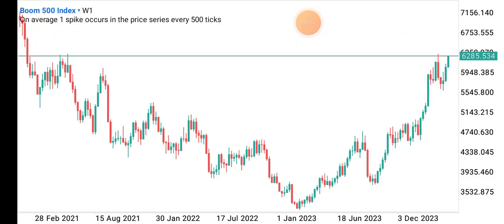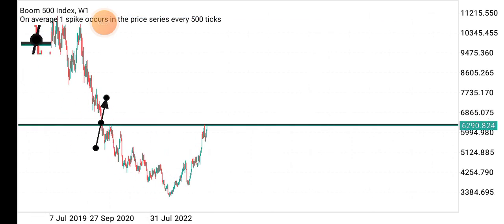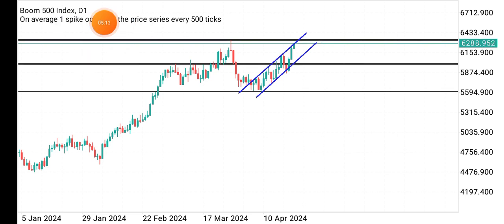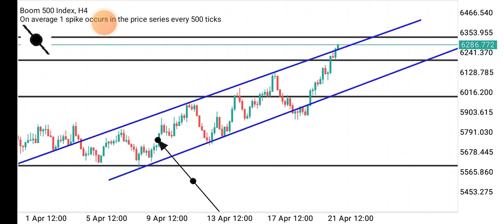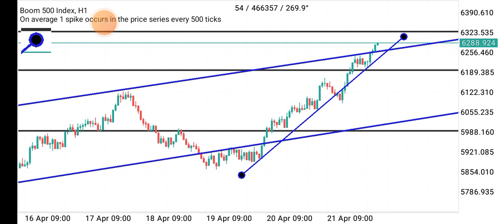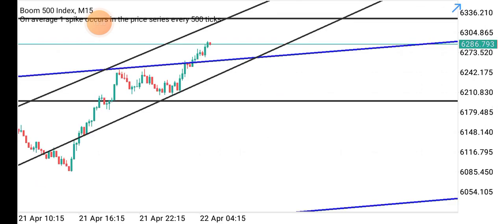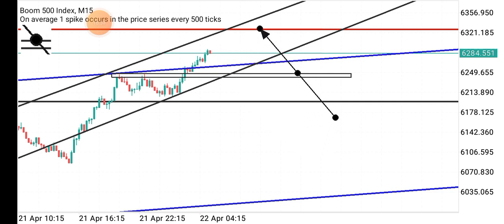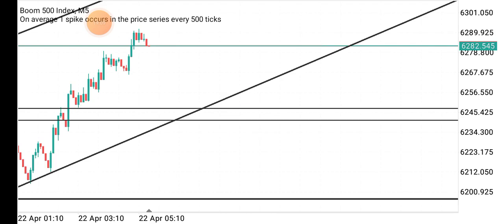Boom 500 High Probability Scalping Setup | Latest Boom and Crash Strategy a Sniper Entry No Loss